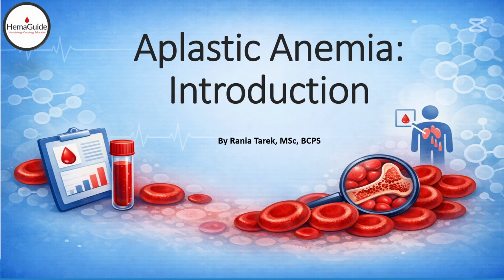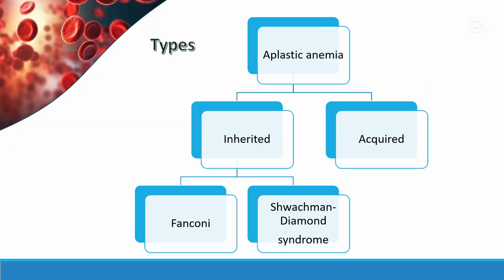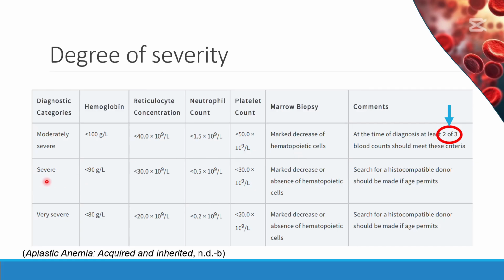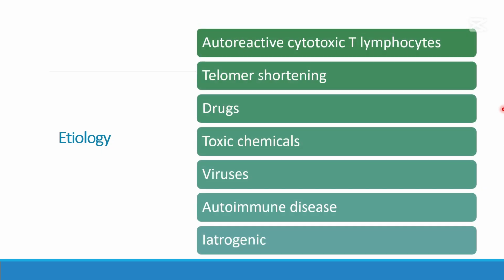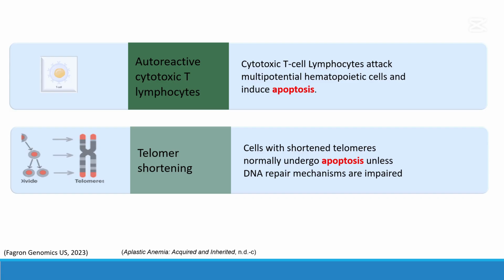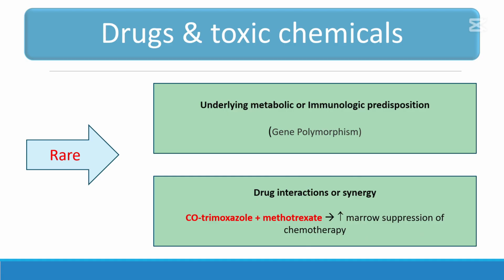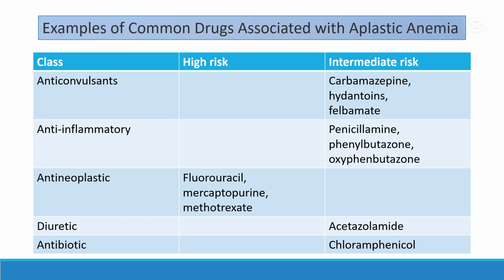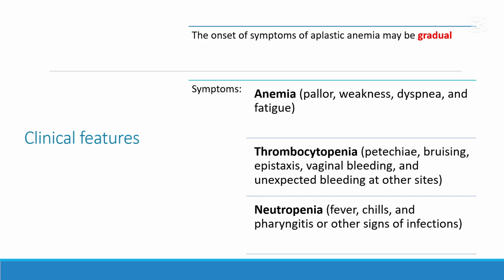Aplastic Anemia | Symptoms & Diagnosis Made Simple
Aplastic anemia is a serious bone marrow failure disorder, but understanding its basics can make diagnosis much easier.

In this video, we cover:
- Key symptoms
- Diagnostic findings
- Basic pathophysiology

This is part of a simplified hematology series for healthcare professionals.